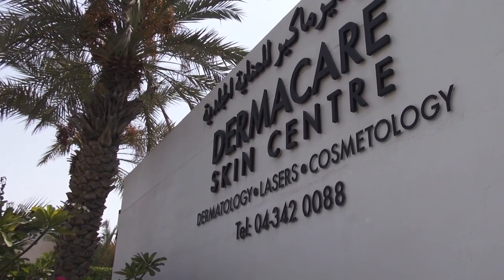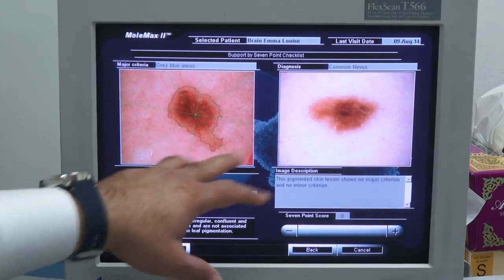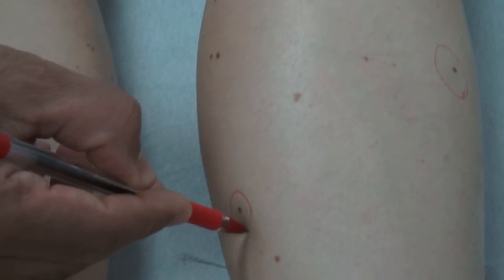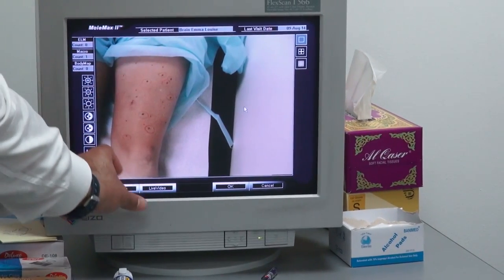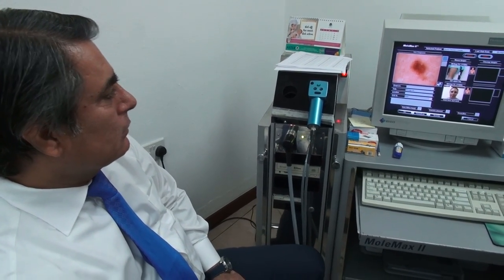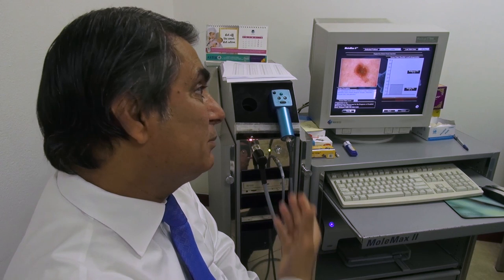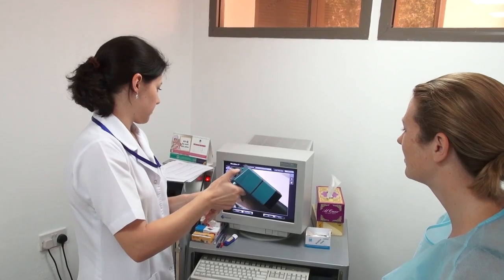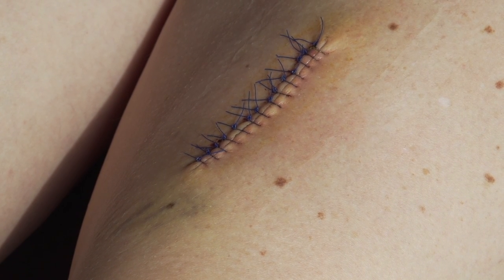Gulf News explores mole mapping as a means of preventing skin cancer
Radio 2 Presenter Emma B visits a Dermatologist in Dubai to have her moles mapped as way of preventing skin cancer.